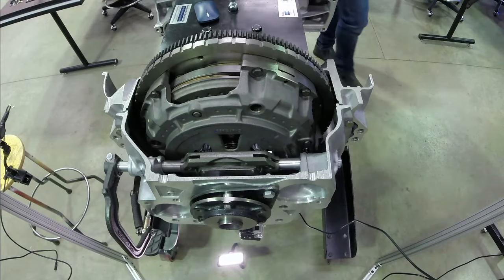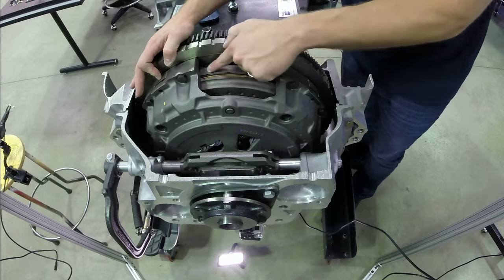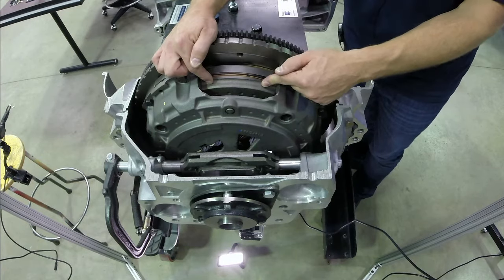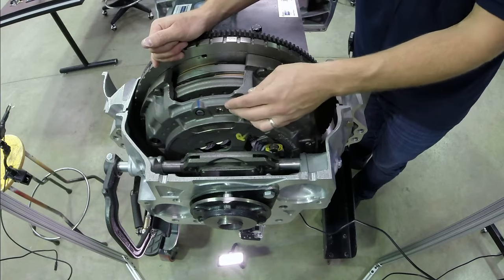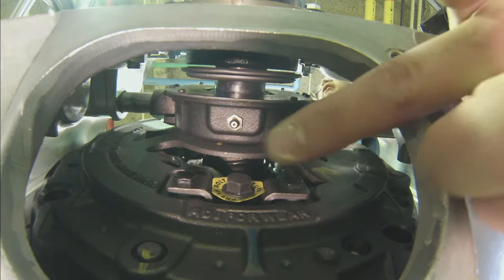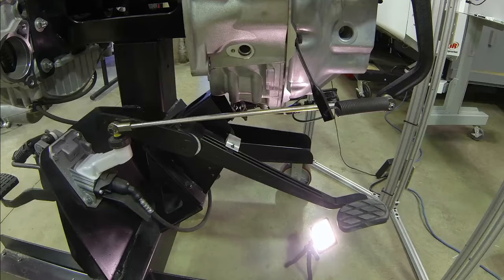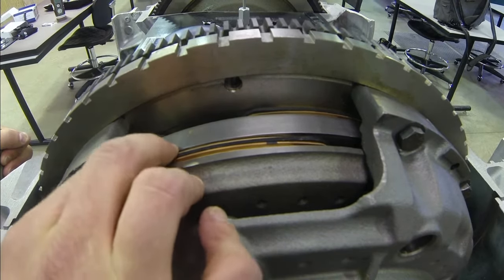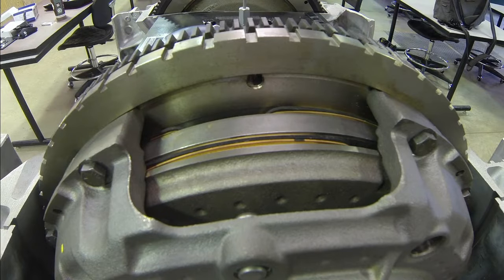Clutch Operation Explanation using a Clutch Cutaway Trainer